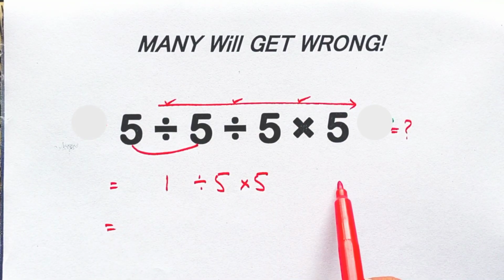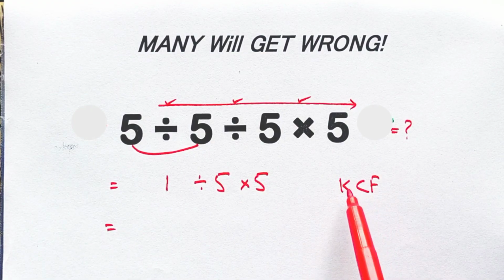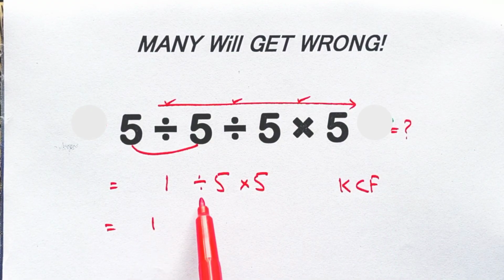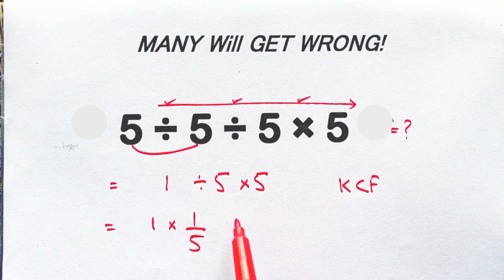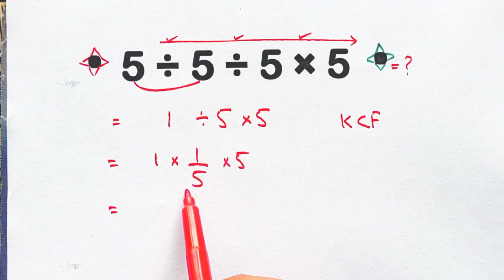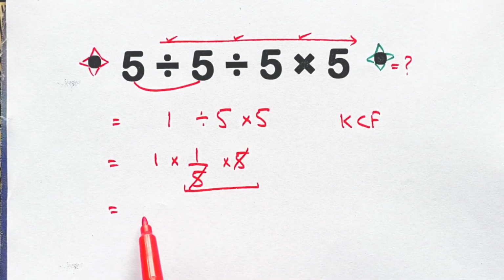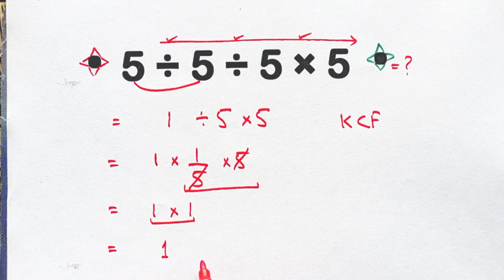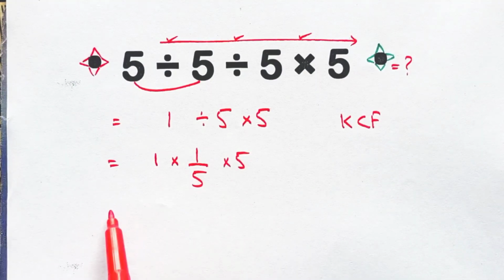Can You Beat This Math Problem?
Join me in this engaging video where I break
down the essentials of the order of operations
using the PEMDAS rule. Ill walk you through
every step, showing you exactly how to apply
PEMDAS to arrive at the correct result each time.
Perfect for beginners and anyone looking to
brush up on their basic math skills, this tutorial
transforms everyday math problems into simple,
solvable challenges.
tutorials to build your confidence and enhance
your problem-solving skills!
Wrong!
ls Your Math Brain Ready for This Challenge?
Math, Arithmetic, Basic Math, Math Tutorial,Solve
Math Problems,Order of Operations, Math
Challenge,Step-by-Step Math,Calculation
Tips,Math Brain Teaser,Quick Math,Mathematical
Expressions, Math Tricks,Problem
Solving,Easy Math,Math for Beginners, Mental
Math,Number Operations,Math Puzzles,Learn

You may Also want to Extend your Answer sheet so this video 🔗 is for you 👇👇👇